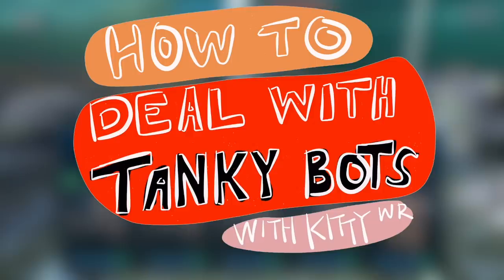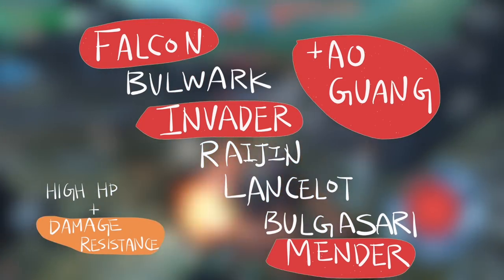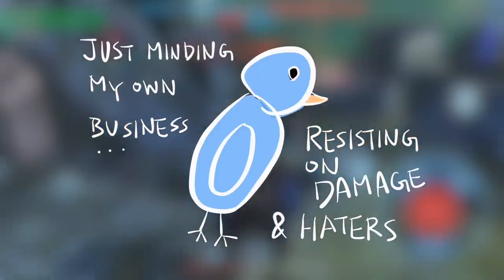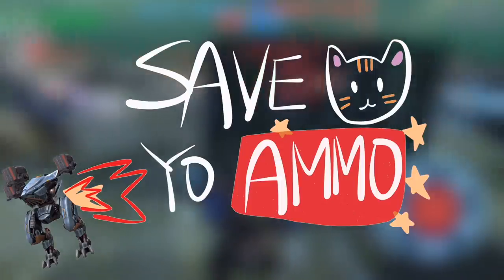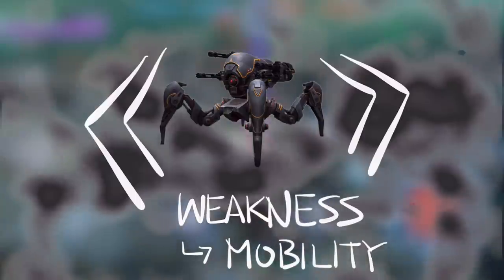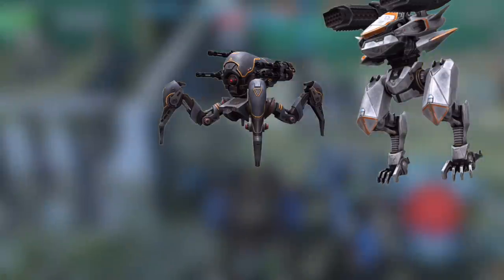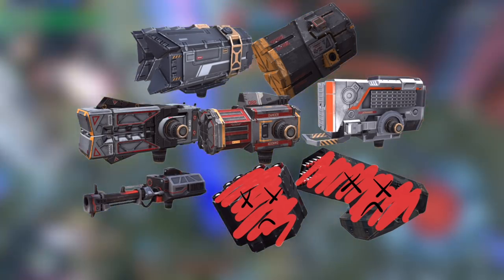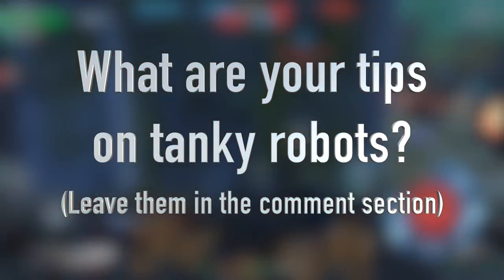War Robots: How To Beat Tanky Robots (WR Guide by Kitty WR)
Learn how to deal with high HP and damage resistant robots like Falcon, Bulwark, Invader, Raijin, Lancelot, Bulgasari, Mender, Ao Guang! Tactics against tanky robots explained by Kitty WR in this next "War Robots how to" guide. Watch & learn, or do you have better tips of your own? Share them in comments below.

Action-packed multiplayer game with 6 vs. 6 team battles in real-time